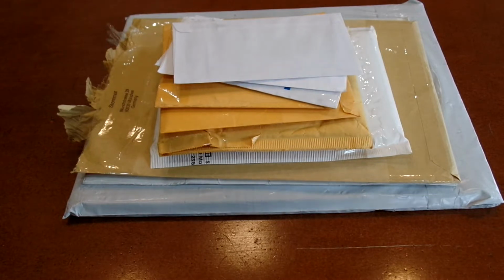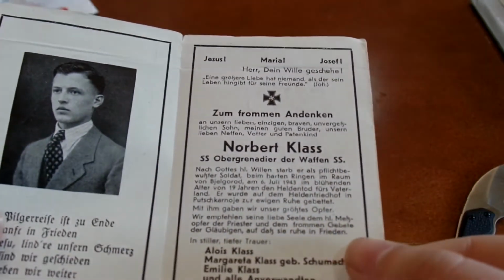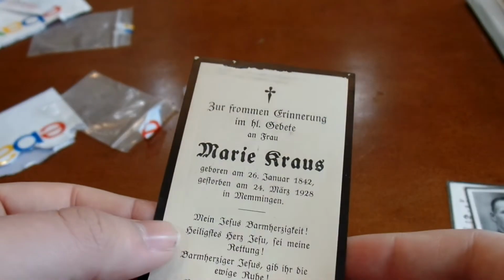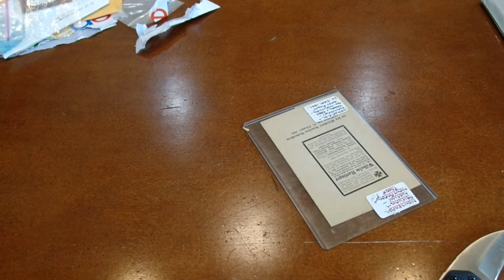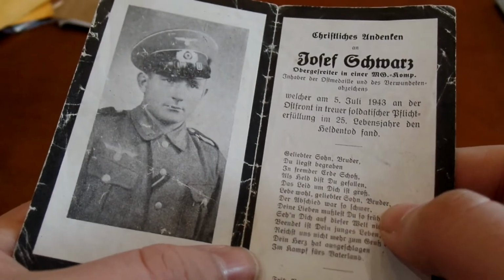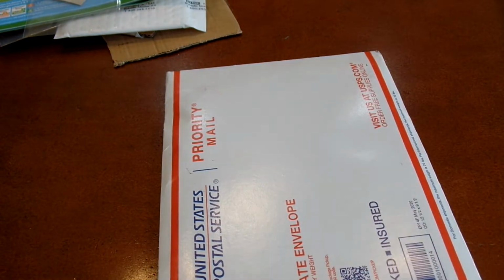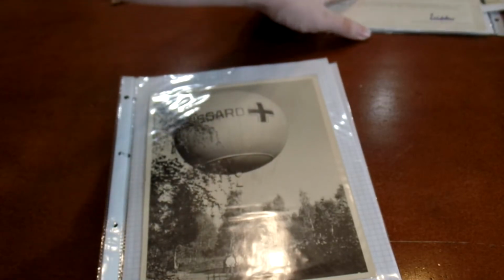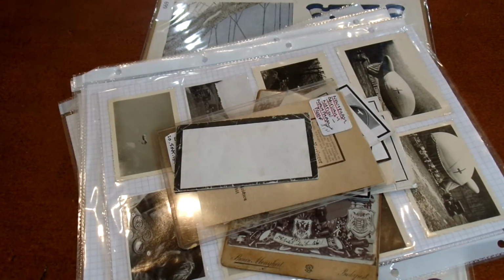WW1 and WW2 Militaria Unboxing 3/4/2022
In this unboxing video, we take a look at several death cards, a tire advertisement, an Austro-Hungarian cabinet photo, and a collection of photographs from a WW2 observation balloon unit.